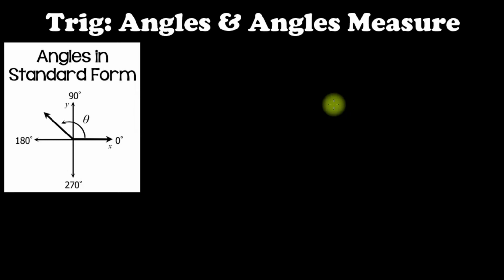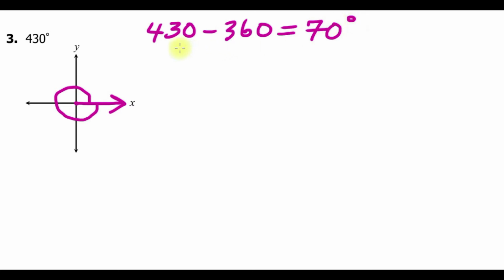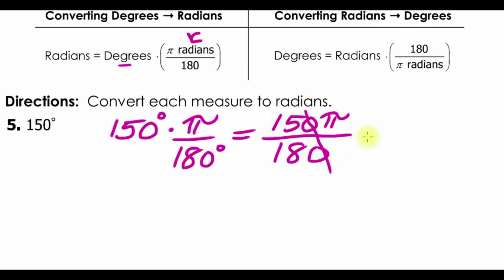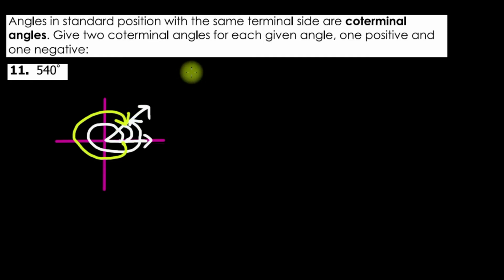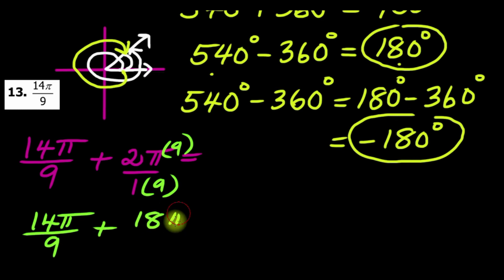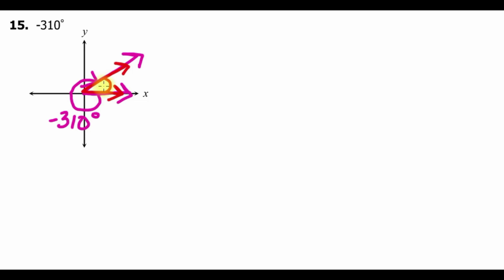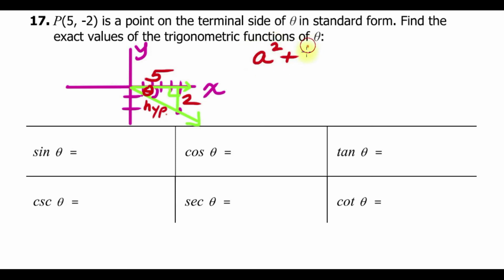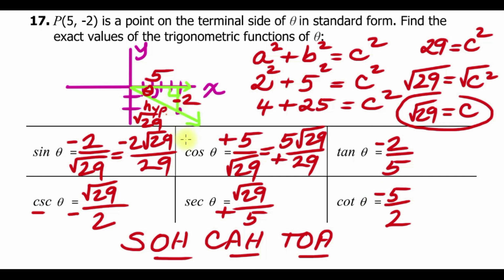Angles and Angle Measure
This math video tutorial shows you how to sketch angle in standard position. How to convert from radians to degrees and degrees to radians. How to find coterminal and reference angles.  Also, how to find all six trig functions given a point on the terminal line of the angles. The video provided contains easy-to-follow procedures how to sketch angle in standard position. How to convert from radians to degrees and degrees to radians. How to find coterminal and reference angles.  Also, how to find all six trig functions given a point on the terminal line of the angles.. The video contains many examples of practice problems for you to work on how sketch angle in standard position. How to convert from radians to degrees and degrees to radians. How to find coterminal and reference angles.  Also, how to find all six trig functions given a point on the terminal line of the angles.